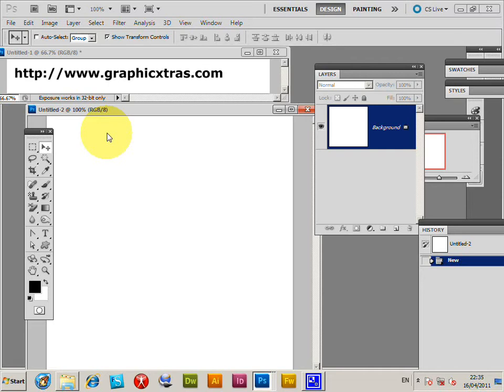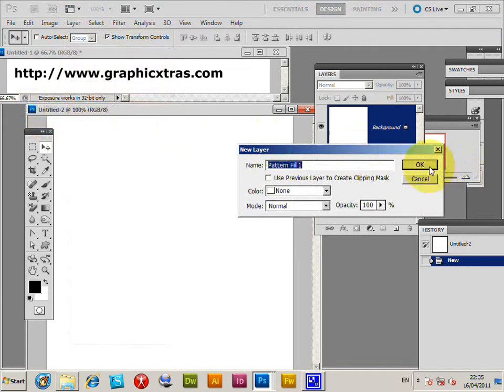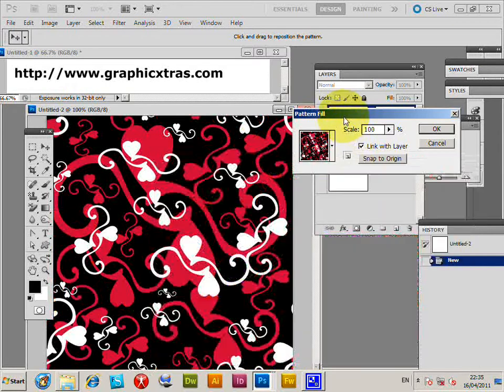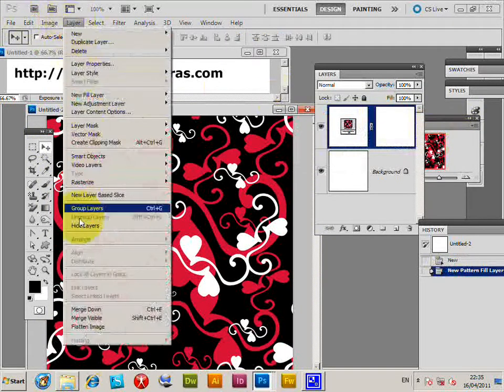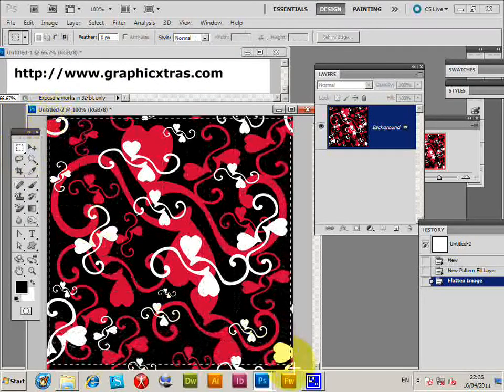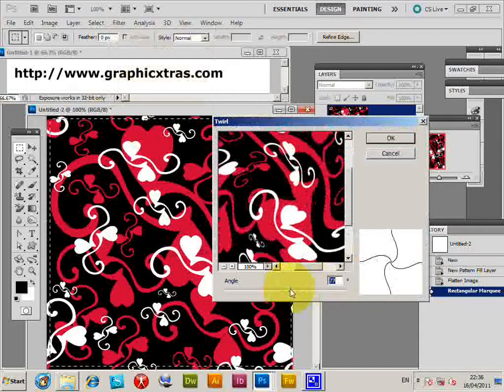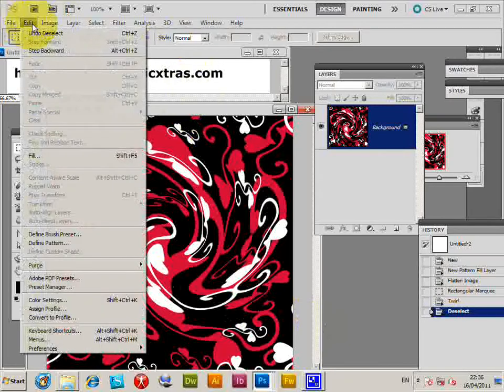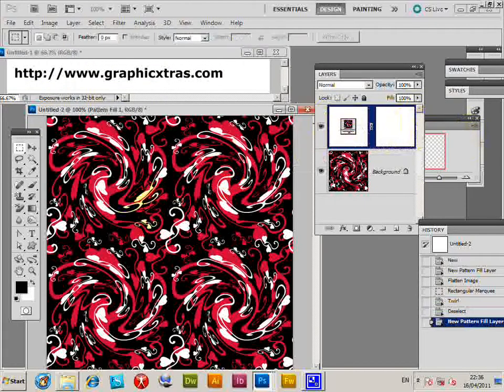How To Create New Colorful Patterns In Adobe Photoshop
Quick tutorial to show to create a new pattern from an existing pattern design in Photoshop by using Photoshop filters.